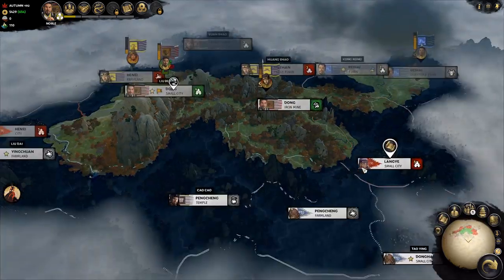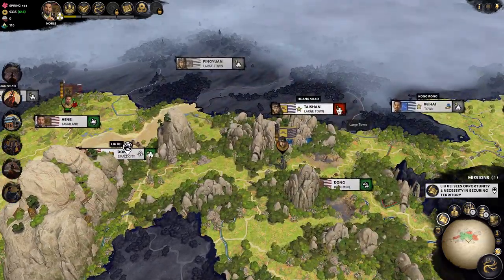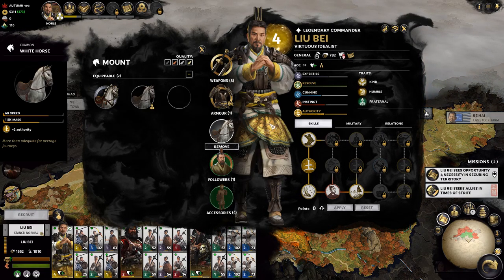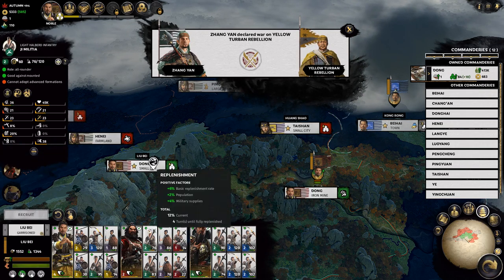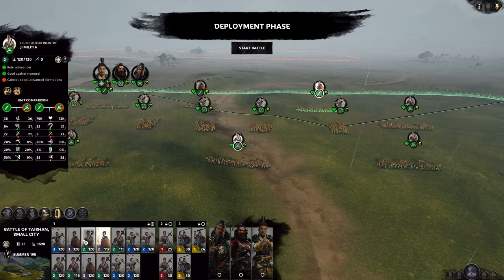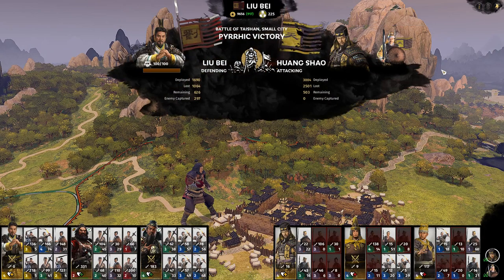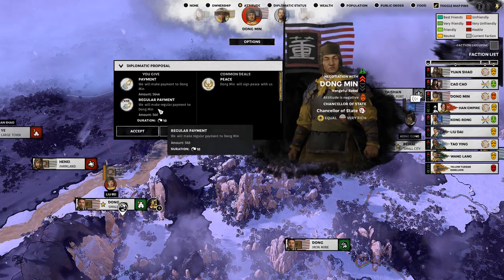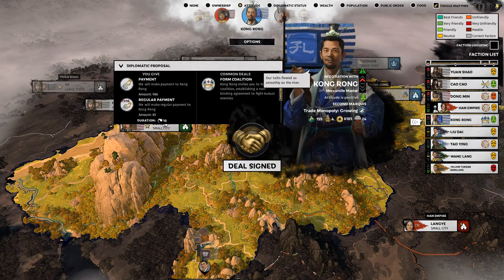Total War: Three Kingdoms - Beatings Continue Until Morale Improves - Liu Bei Campaign Part 2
This is an unofficial video and not endorsed by SEGA, or Creative Assembly.